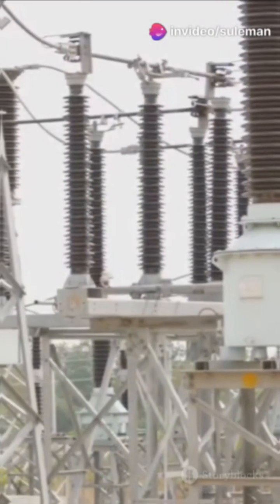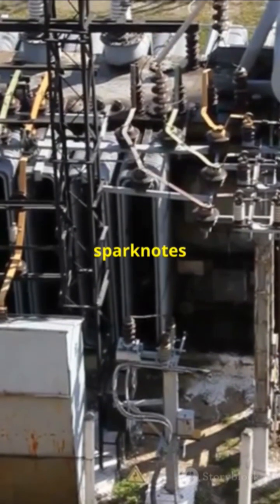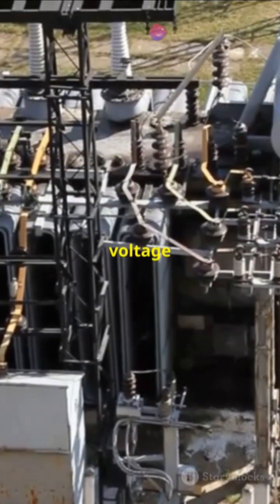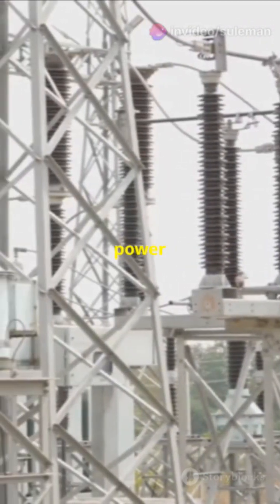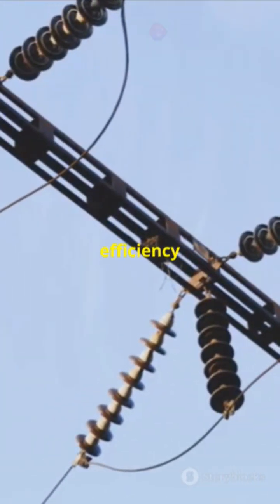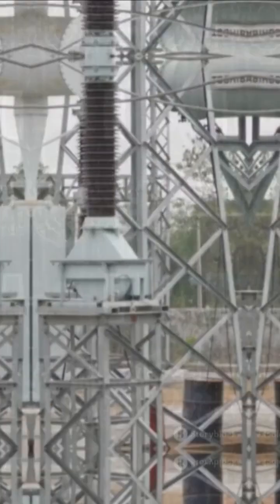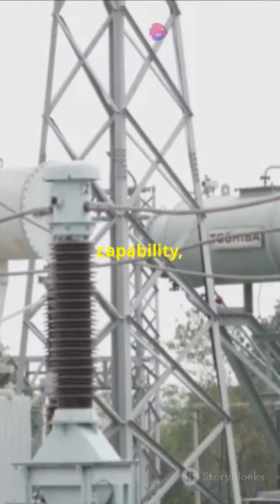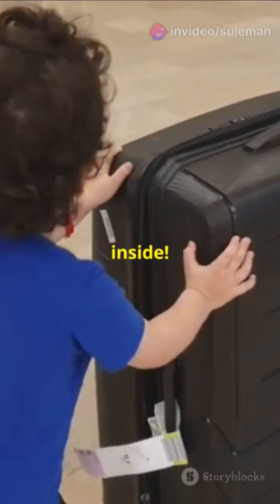why transformer is rated in KVA not in KW ?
Transformers are rated in kVA (kilo-volt-amperes) rather than kW (kilowatts) primarily because their power handling capacity is dependent on both voltage and current, not just on the active power (which is measured in kW). Here are the key reasons:

1. **Nature of AC Power**: Transformers handle alternating current (AC), where the voltage and current are not always in phase (they have a phase difference). The product of voltage and current gives apparent power (measured in volt-amperes, VA or kVA), whereas the actual power (measured in watts or kW) is the active power that is transferred to the load.

2. **Voltage and Current Relationship**: In AC circuits, the current waveform is not necessarily in sync with the voltage waveform due to inductive or capacitive components, leading to a displacement angle between them. The VA rating accounts for this total power, considering both the active (real) and reactive power components.

3. **Load Type**: Transformers are used to change voltage levels (step-up or step-down), and their capability to handle loads is based on the total volt-amperes required to supply the connected load, including both active and reactive power components.

4. **Power Factor**: The ratio of real power (kW) to apparent power (kVA) is known as the power factor. For purely resistive loads, kW equals kVA (power factor = 1), but for most loads, especially those with motors or other inductive elements, the power factor is less than 1. Transformers need to be rated in kVA to account for this variation and ensure they can handle the total current drawn by the load.

5. **Design and Operation**: Transformers are designed based on the apparent power they can handle (kVA), which includes the heating effects due to both real and reactive power. Exceeding the kVA rating can lead to overheating and potential damage, even if the load's real power (kW) is within acceptable limits.

Therefore, transformers are rated in kVA to ensure that they can safely supply the total current demanded by the load, accounting for both the active and reactive power components of the AC circuit. This practice ensures reliable operation and protects the transformer from overloading due to reactive power demands.